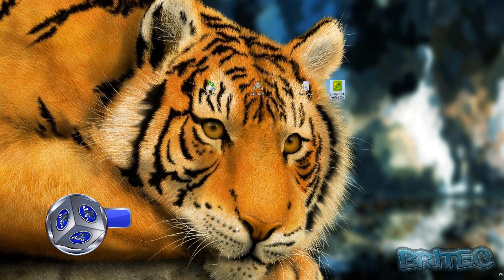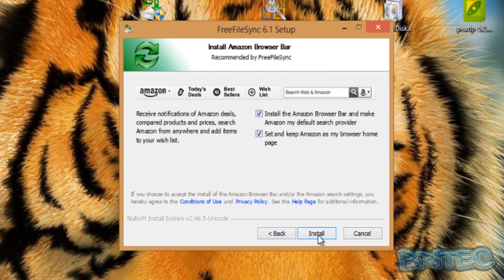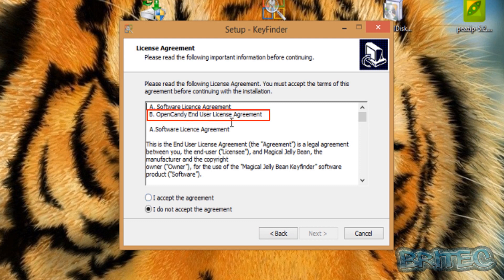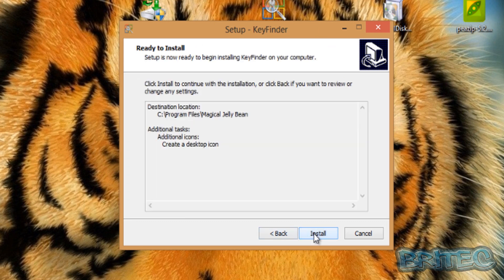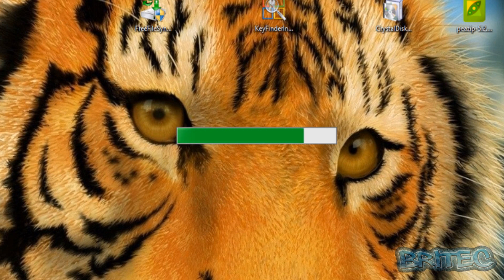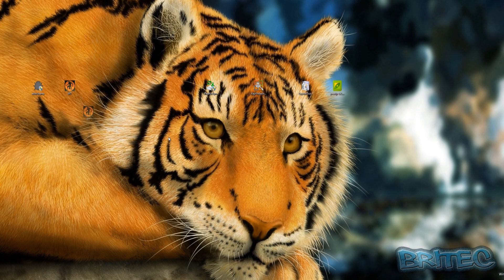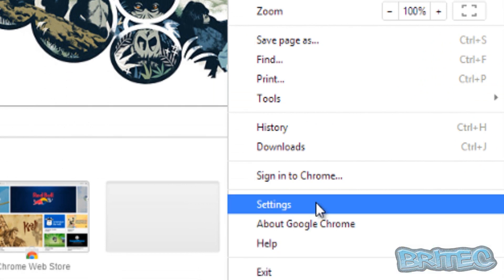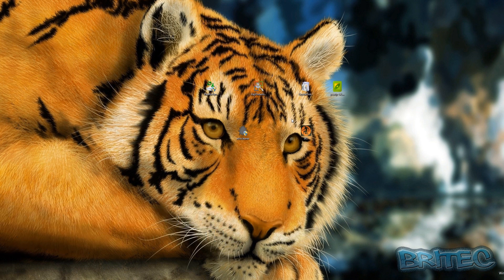What is PUP Optional OpenCandy and How to remove it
PUP.Optional.OpenCandy is not a virus, Its software that comes bundled in freeware software. These can be malicious software adware or toolbars and They can be hard to remove and extremely annoying. So when installing freeware software or any other software, read the licence terms. So in this video I will give you a example of OpenCandy and also show you how to remove it from your computer operating system.